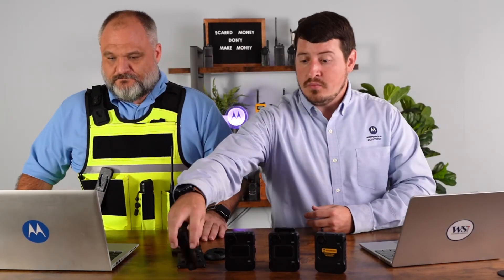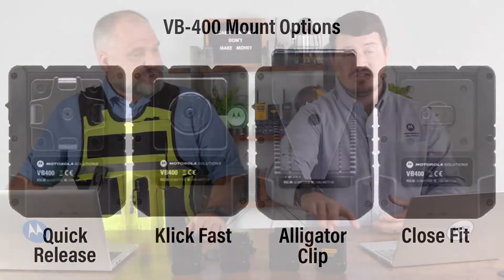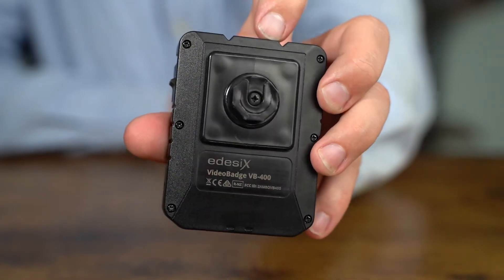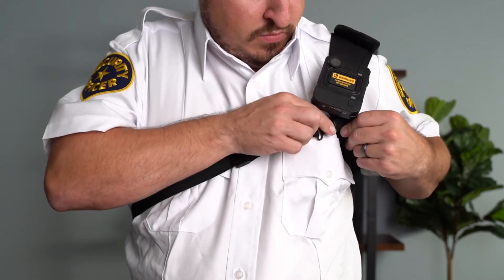How to wear your VB-400 body cam - Motorola Solutions body-worn camera wearable options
This video will show you options of how to wear your Motorola Solutions VB-400 body-worn camera

In this video, we will cover the following mount options of the Motorola VB-400 body-worn camera:
00:00 Introduction
00:35 VB400 body camera overview
01:15 Why you must select at purchase
01:45 Side-by-side of different options
02:10 Close fit option with accessories
03:30 Quick release option with accessories
04:22 Klick Fast option with accessories
05:30 Alligator clip option
06:15 Educate yourself
07:27 Outro

No part of this video may be reproduced, distributed, or transmitted in any form or by any means, including copying, recording, or other electronic or mechanical methods without the prior written permission of Wireless Solutions (WSi). For permission requests, contact WSi